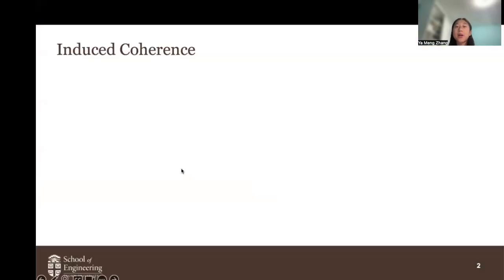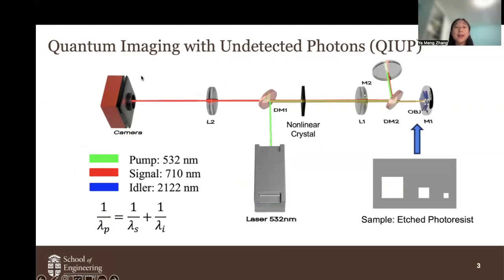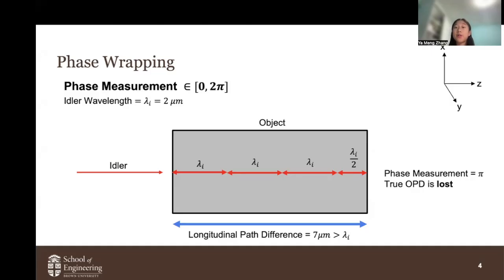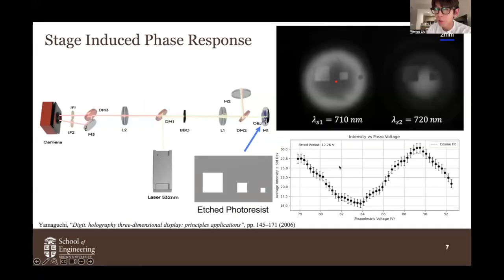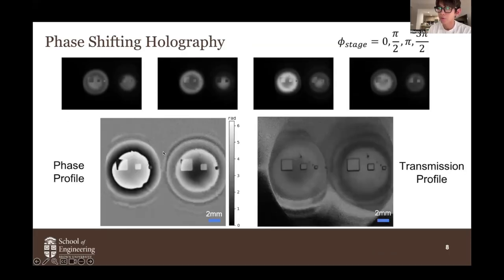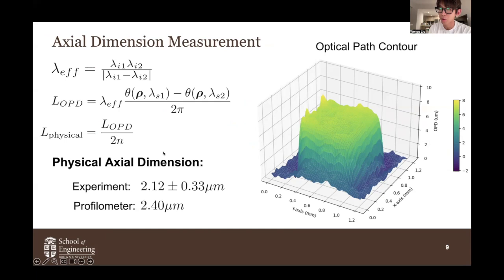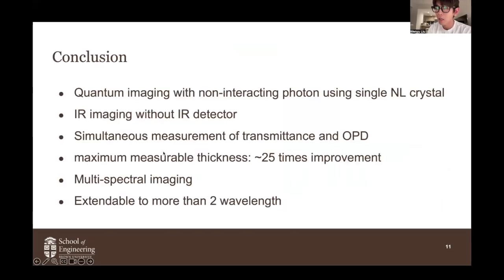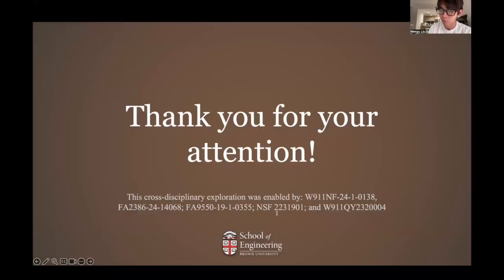Quantum 3D Infrared Imaging without Infrared Camera